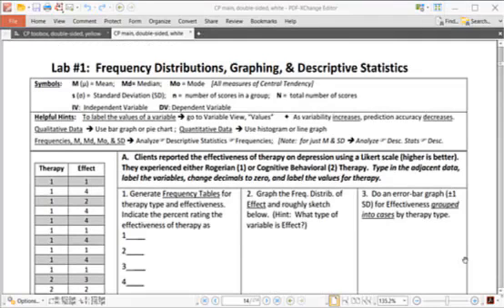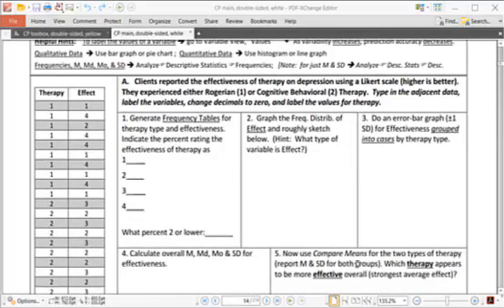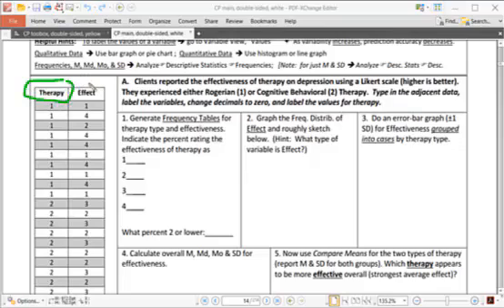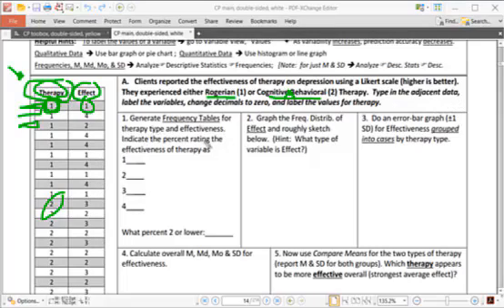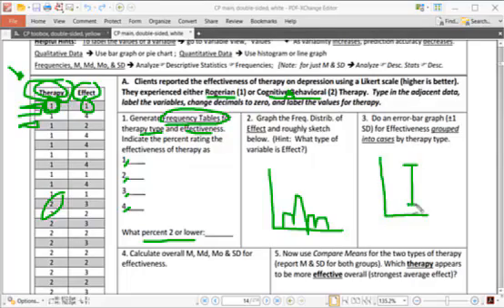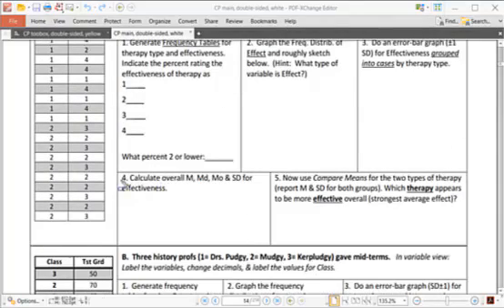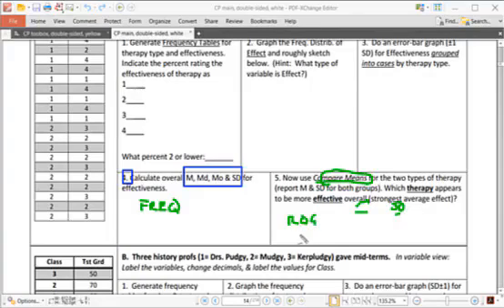Lab #1.4 Starting on the Lab